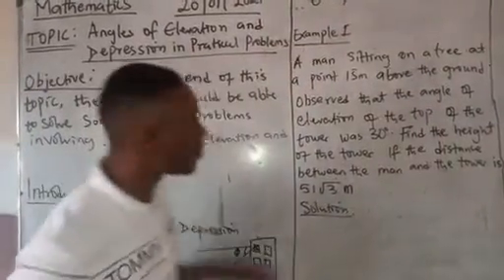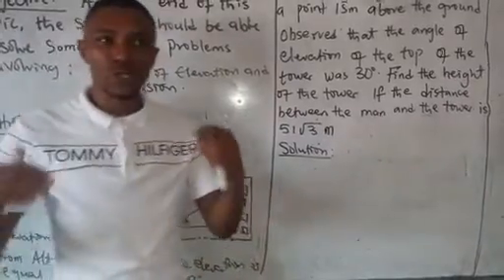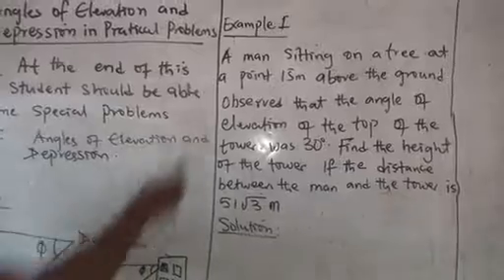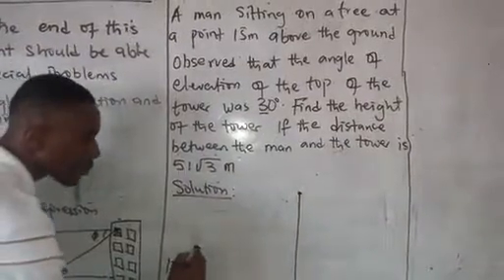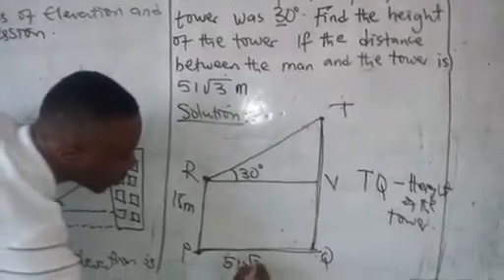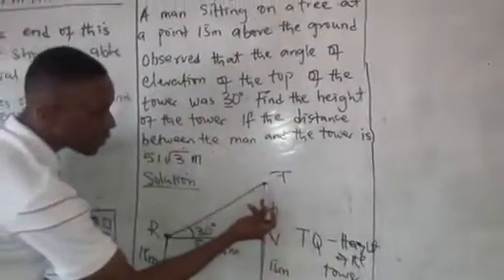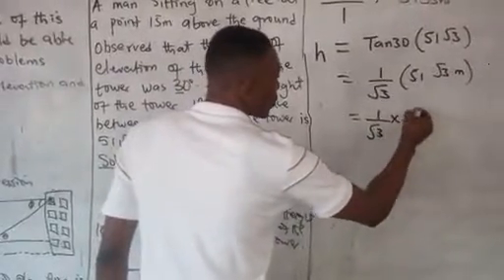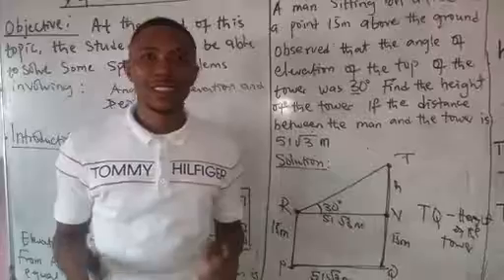REGINA PACIS ONLINE CLASS MATHEMATICS